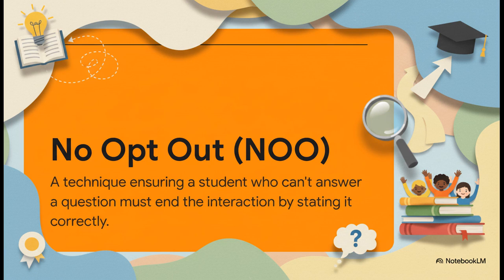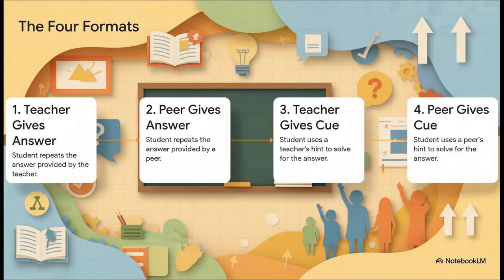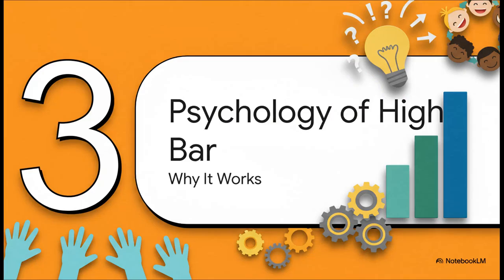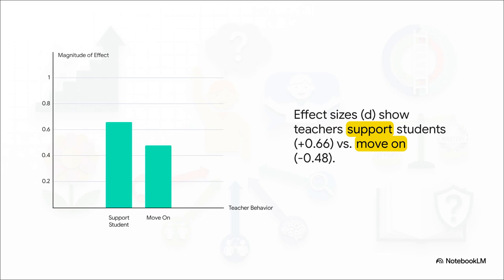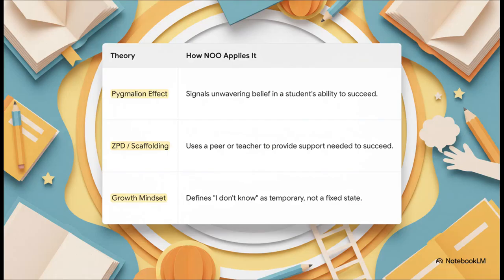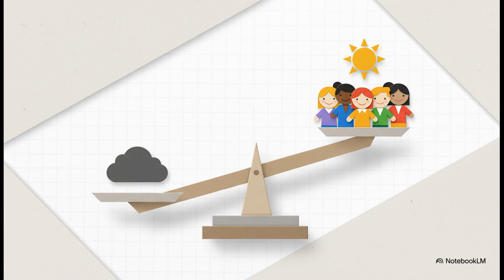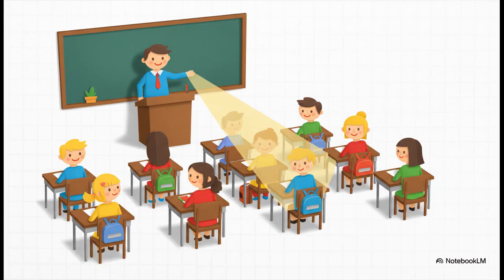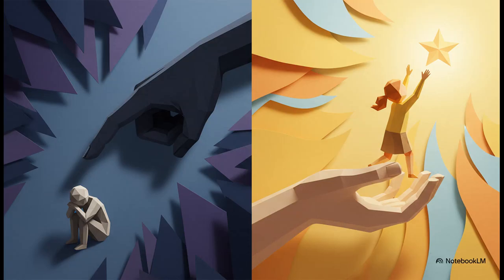Teach Like A Champion: No Opt-Out: Scaffolding and High Expectations in Teaching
In this episode, we're exploring a fundamental technique for ensuring student success: 'Teach Like A Champion: No Opt-Out: Scaffolding and High Expectations in Teaching.' ✅ Join us as we break down this crucial teaching strategy, explaining how demanding persistence and ensuring every student provides a correct answer builds both mastery and confidence.

We'll cover core concepts in bite-sized detail:

Defining No Opt-Out: Understanding that this technique means never letting a student off the hook with an 'I don't know' or an incomplete answer.

Scaffolding for Success: Analyzing how the technique utilizes supportive scaffolding—like repeating the question, providing a prompt, or getting help from a peer—to guide the student to the correct answer themselves.

High Expectations and Equity: Discussing why implementing 'No Opt-Out' is a powerful tool for educational equity, demonstrating that the teacher believes all students are capable of achieving the correct answer.

The Cycle of Mastery: Exploring how persistence, supported by targeted help, strengthens memory and prepares students for more challenging content.

This is the perfect, concise resource for teachers seeking to refine their classroom practice, parents wanting to understand high-leverage teaching models, and anyone interested in pedagogical mastery.

Listen in and master the pedagogy of high expectations today!